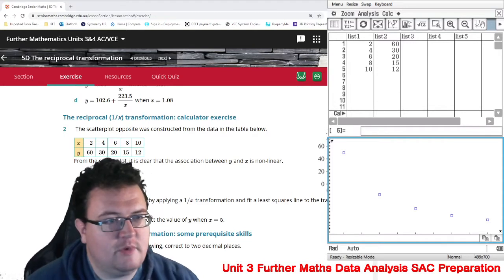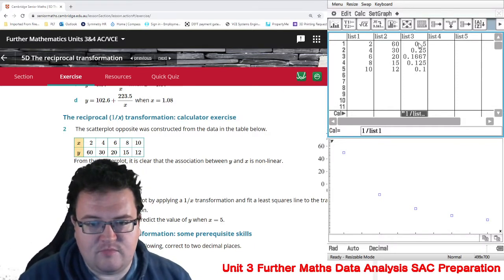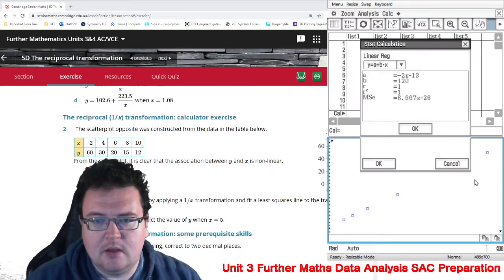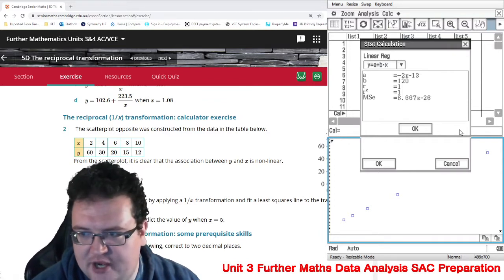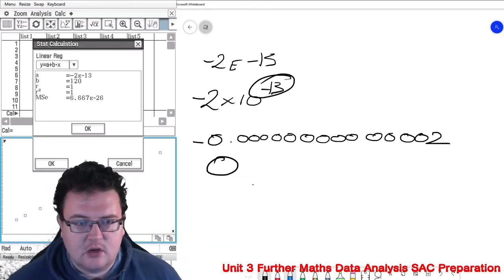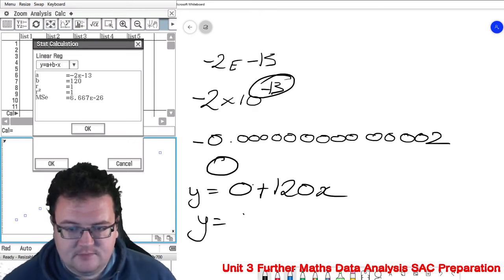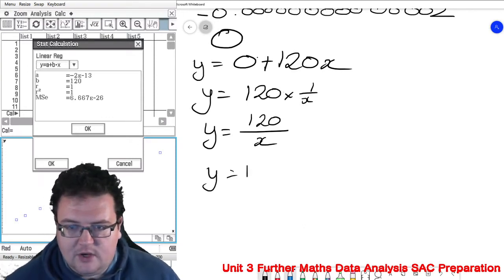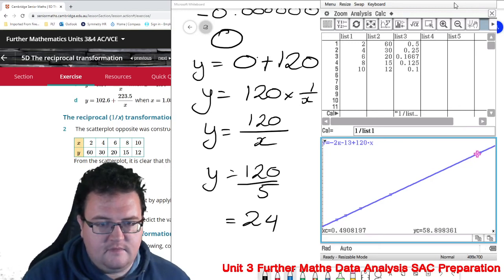Unit 3 Further Mathematics - 5D Q2 - Reciprocal Transformations (1/X)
Also, why you should understand what E-13 means.